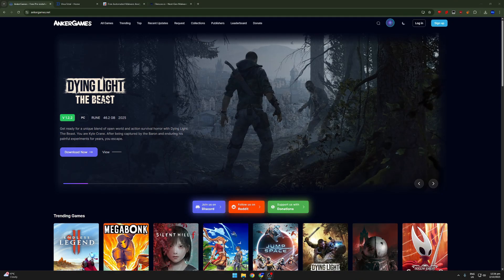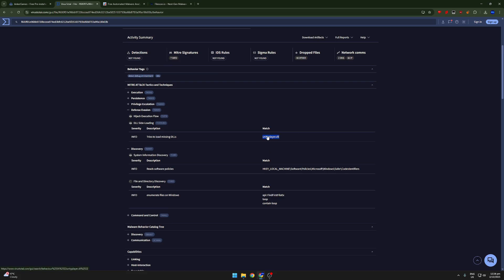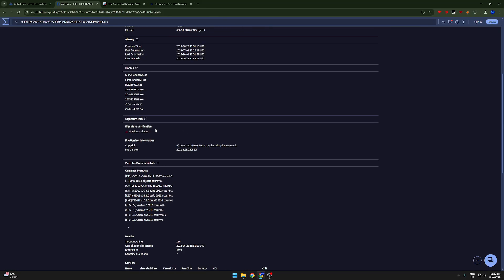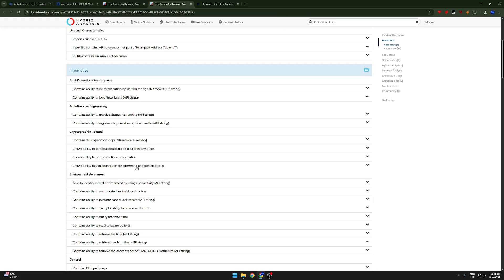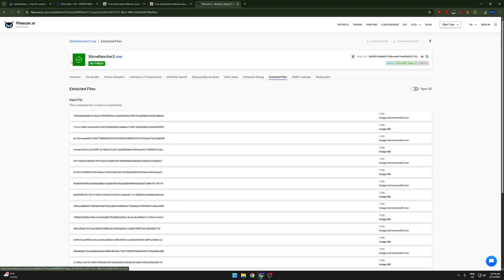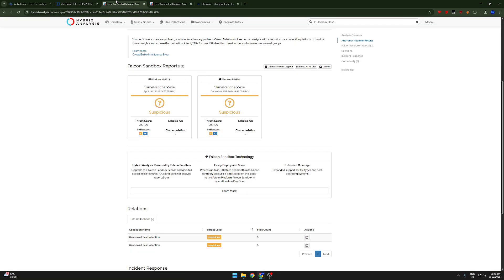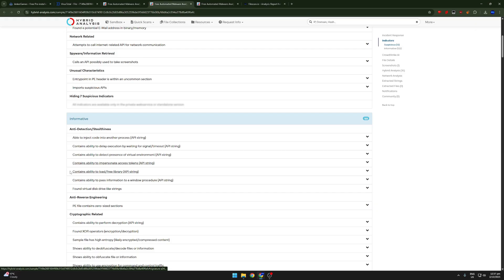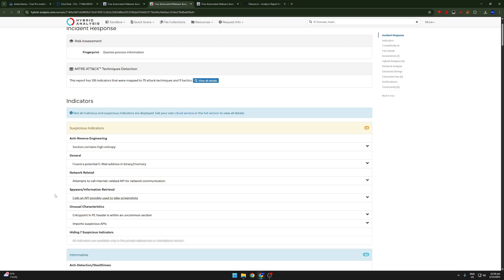Is AnkerGames a Virus/Malware? (Malware Analysis)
Is anker games safe? Is anker games malware? these questions will be answered in this video.